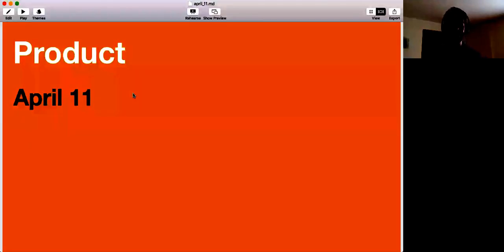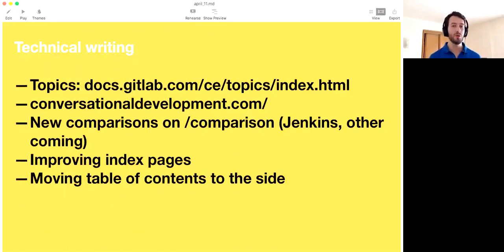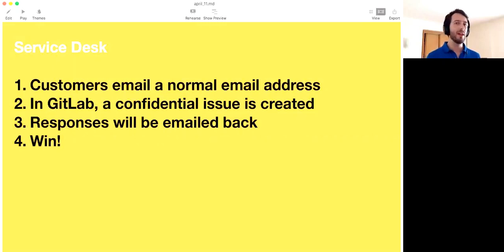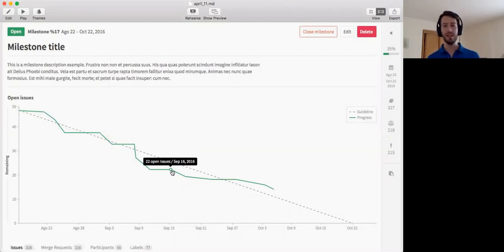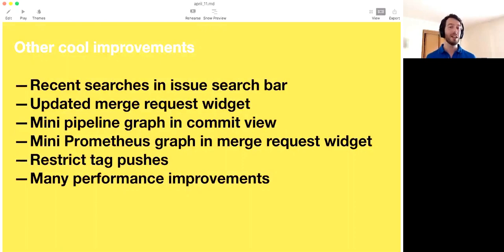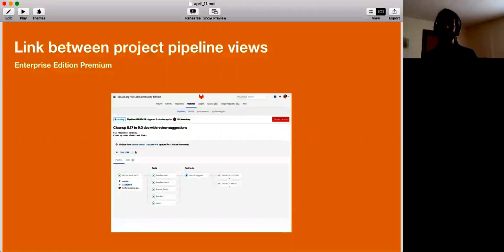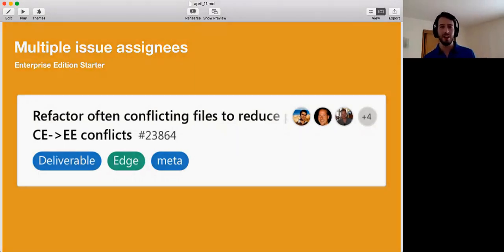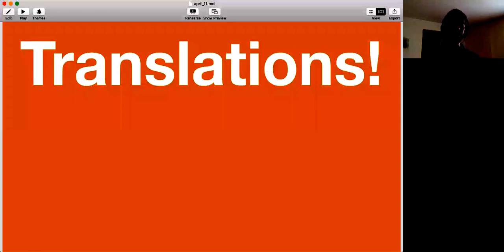Functional Group Update April 11th - Product